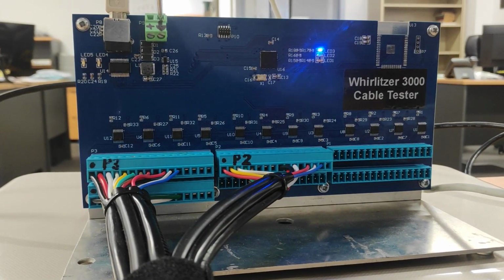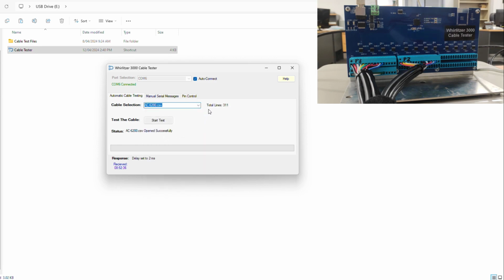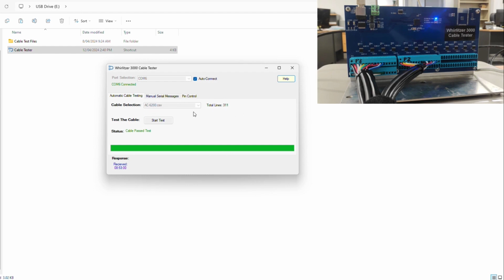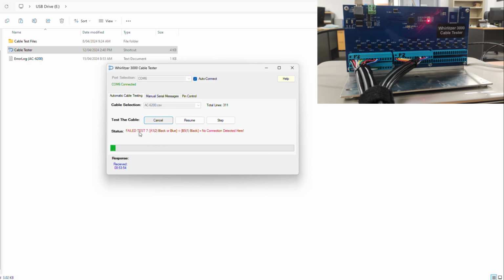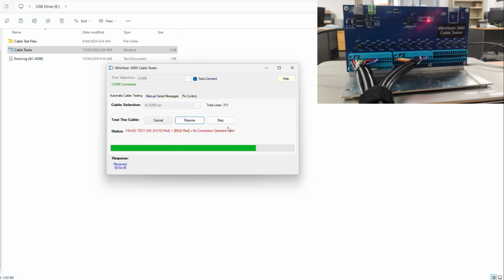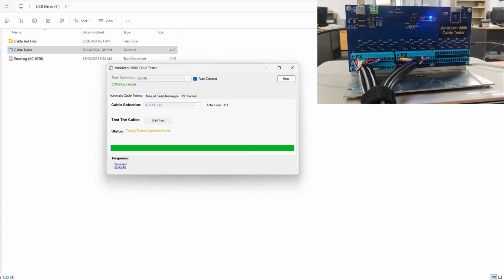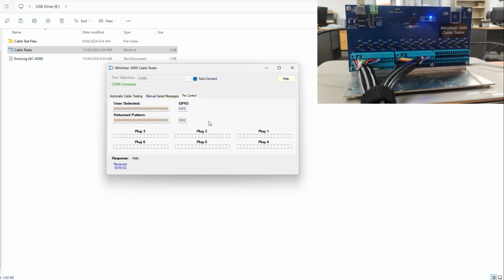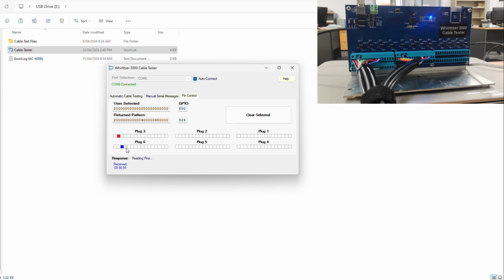Cable Tester Demonstration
This video shows the operation of the cable testing device which I had a major part in developing while working at Precision Technology. Highlighted here, was the procedure for testing a cable, as well as cable fault detection and other features that I have developed for the cable testing device. The code used for the user interface and microcontroller as well as the testing procedures and serial communication synchronisation were all my contribution to this project.